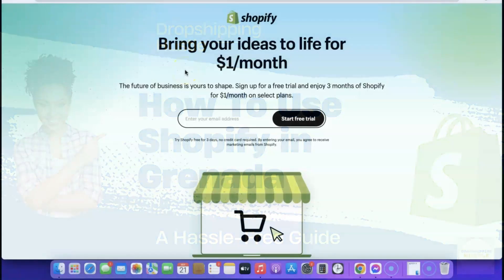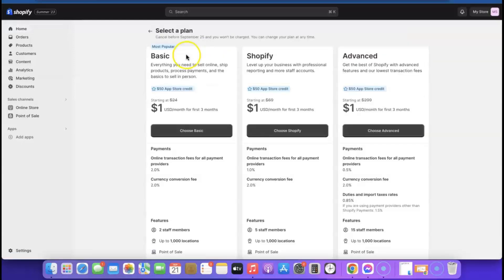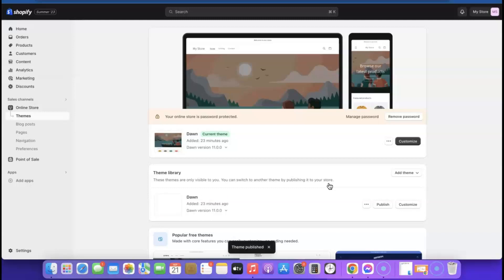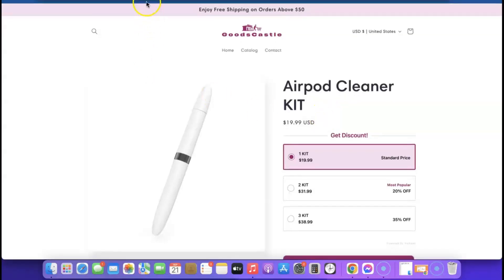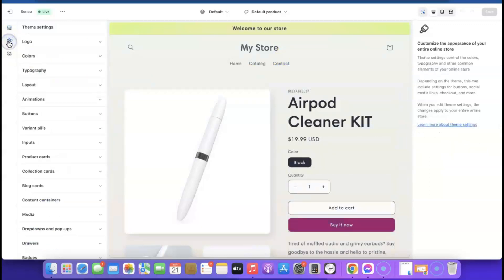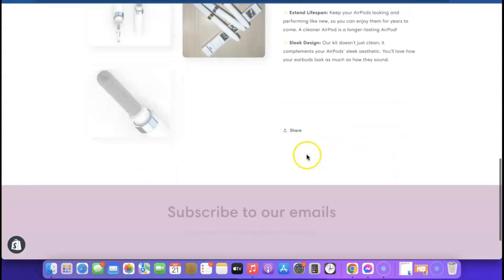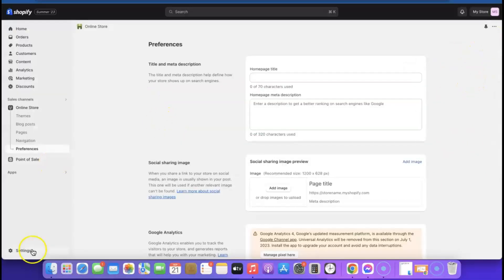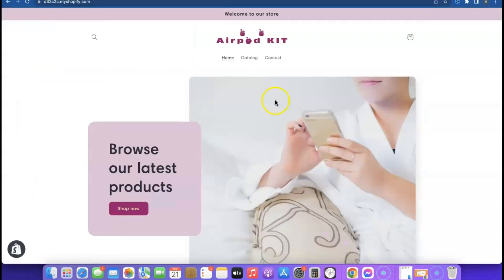How to Create a Shopify Store in Grenada [Start Selling Online]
Unleash the spirit of spice in your business journey! 🌶️🇬🇩

Dive into the vibrant world of e-commerce as I guide you through creating your own Shopify store against the picturesque backdrop of Grenada. From product listings to checkout perfection, let's infuse your business with the flavors of success! 🚀🏝️